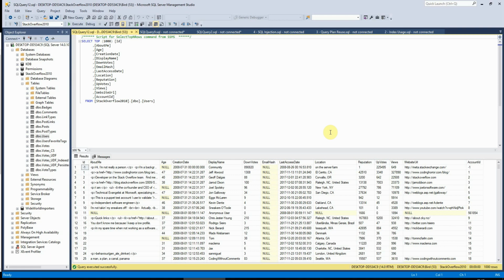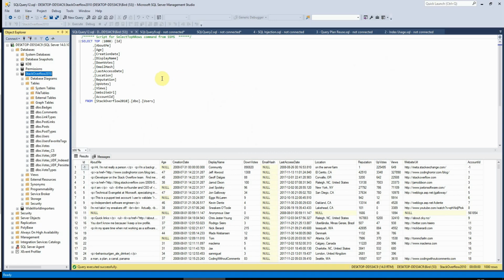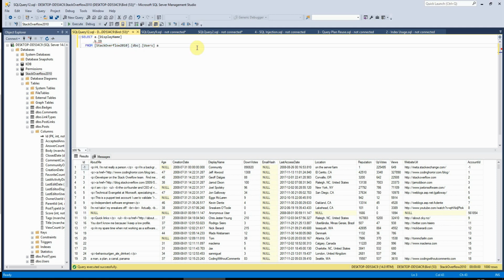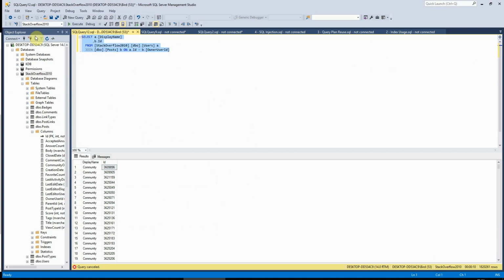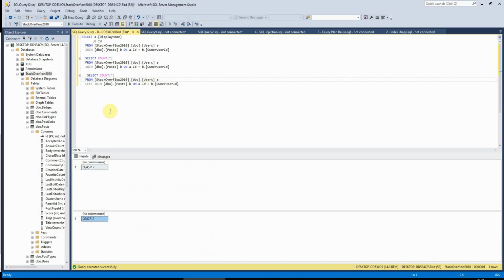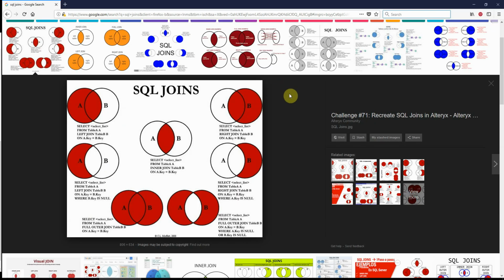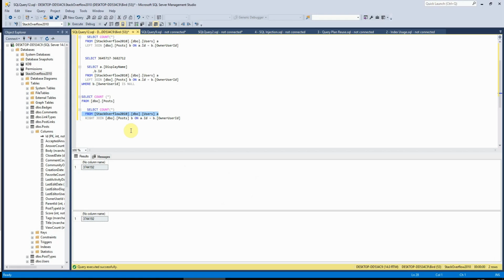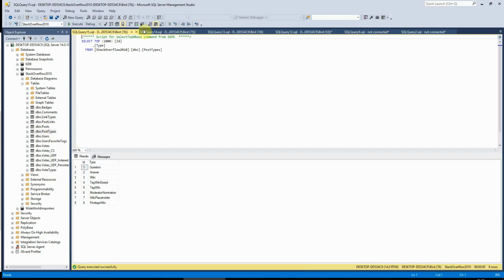SQL Server 2017 Tutorial 6 - JOINS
JOINS in SQL Server 2017.